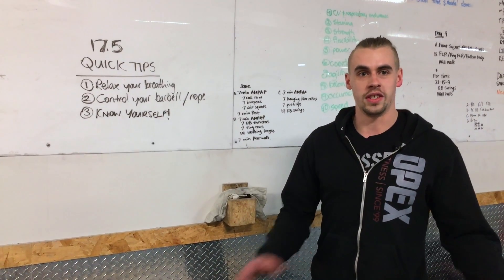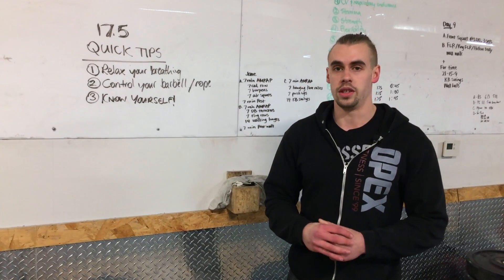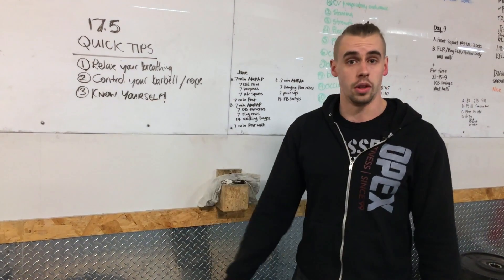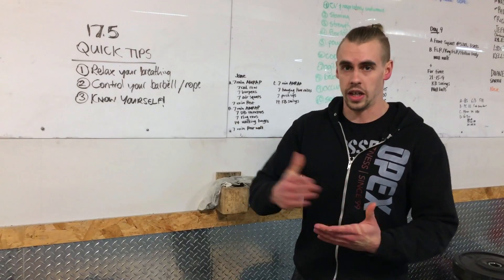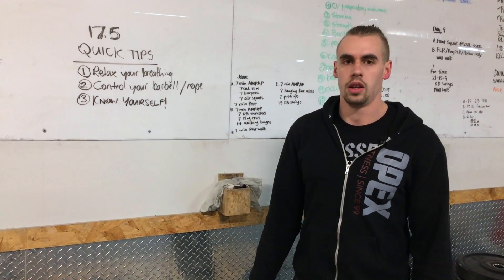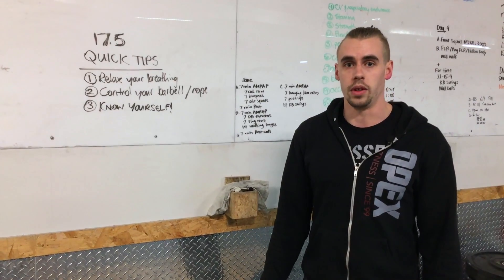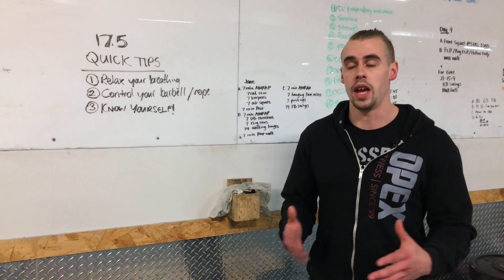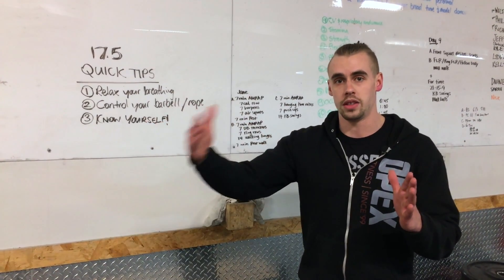CrossFit OPEN 17.5 Review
Well it's here -- The FINAL week of the OPEN. Coach Jesse gives us his thoughts on the announced 10 rounds of 9 Thrusters & 35 DU.